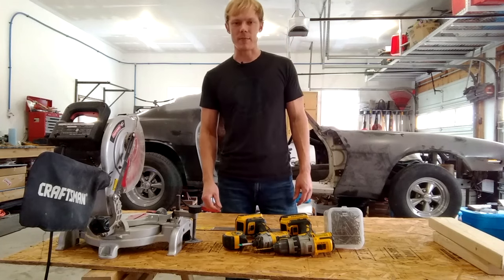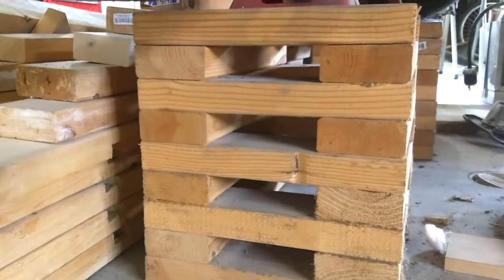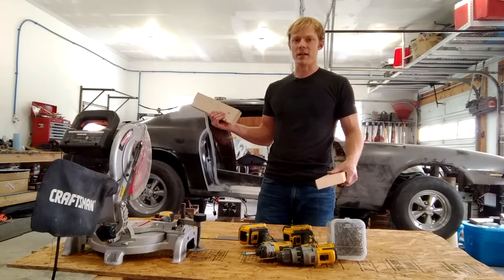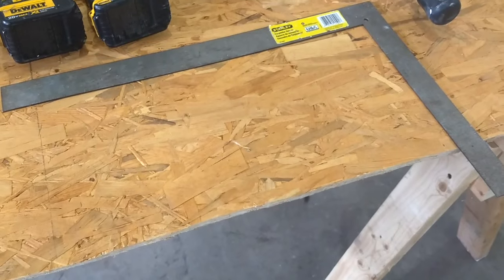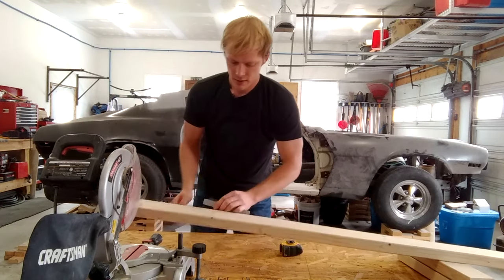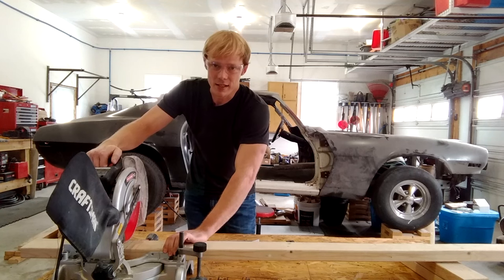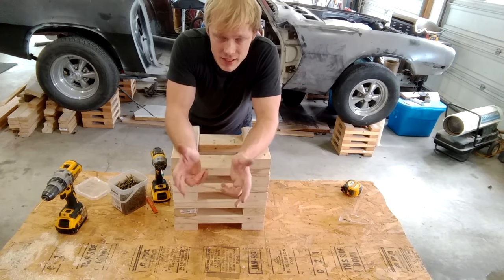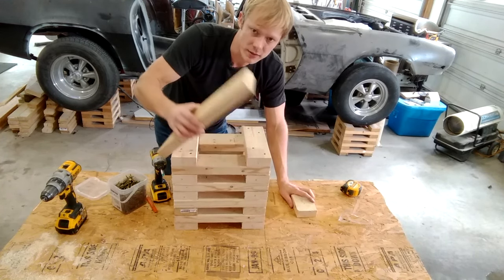DIY Wooden Car Stands (Wheel Cribs)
We show you how to make custom car stands using basic tools. This is a great and inexpensive way to get more room under your vehicle.

Impact Driver
GRK Screws
Safety Glasses